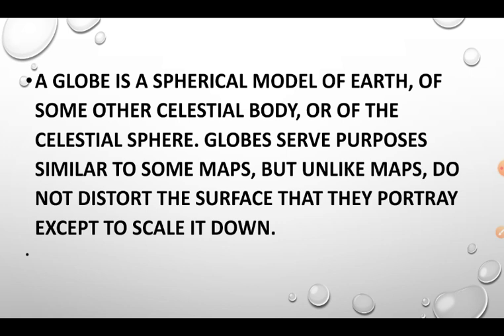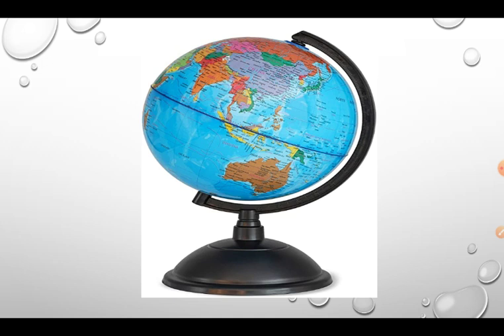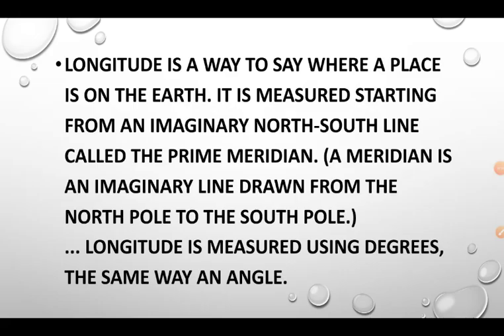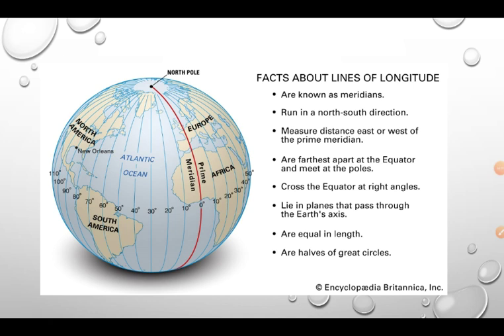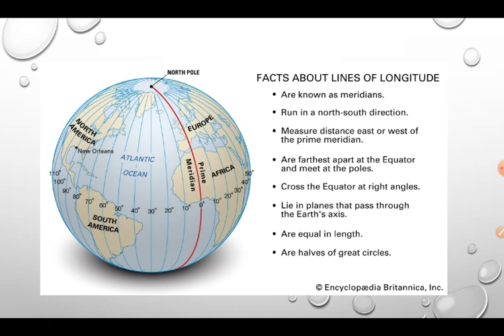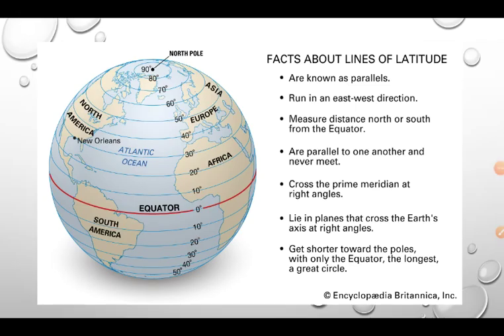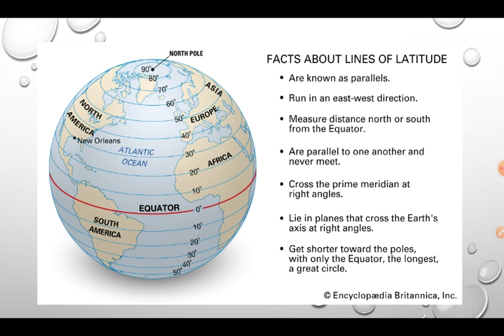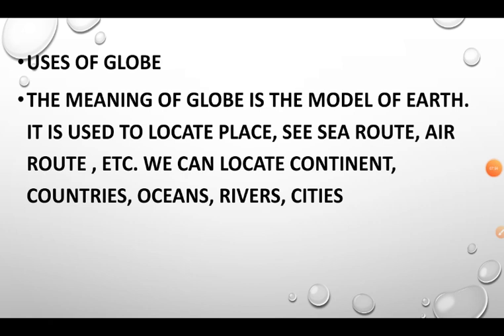Class-6 Social Science (Geo..): Ch_2_Globe(p-1). By: Asad Sir